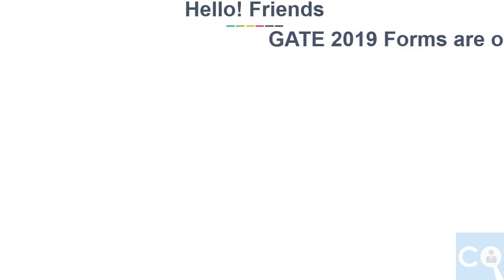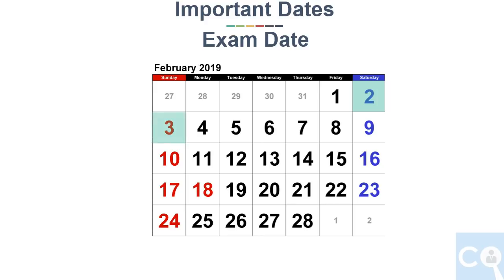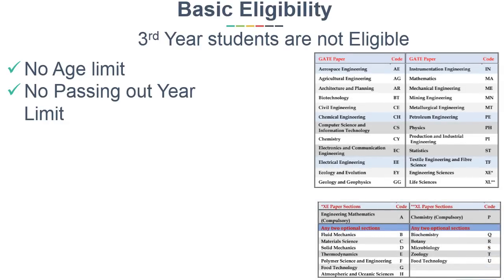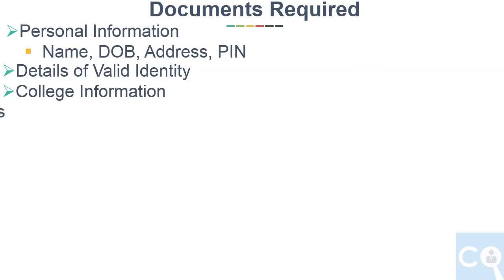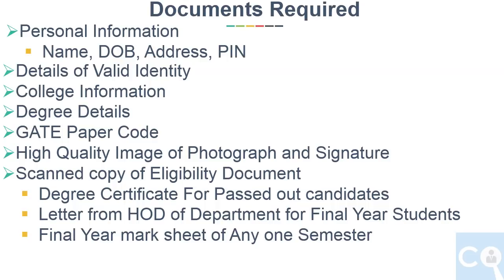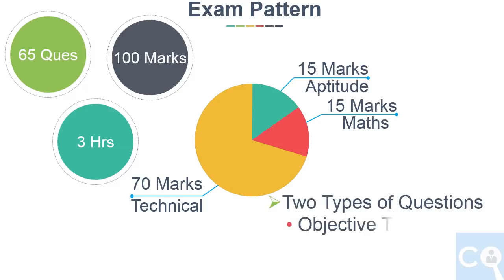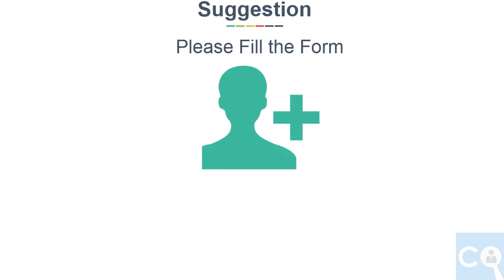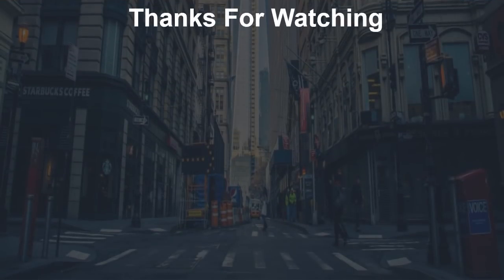GATE 2019 Form Filling Details | Notification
This video contains only important details you need to know in filling GATE form.